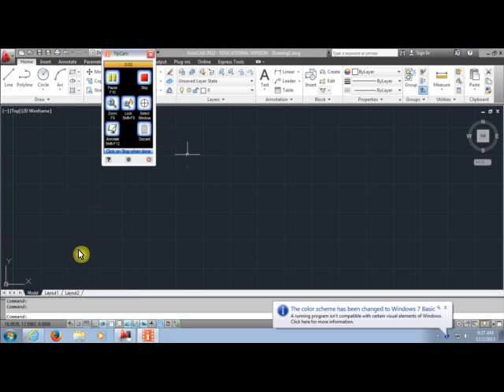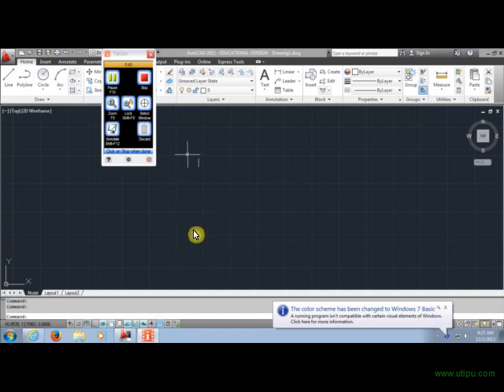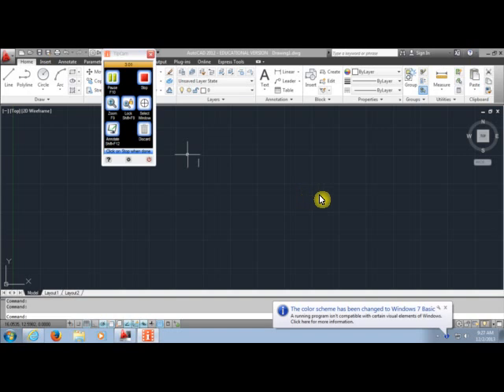mlines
This video provides a quick example of how to use multilines in AutoCAD 2012.